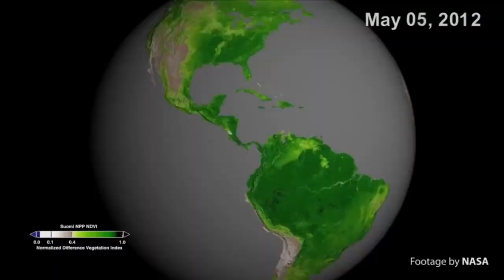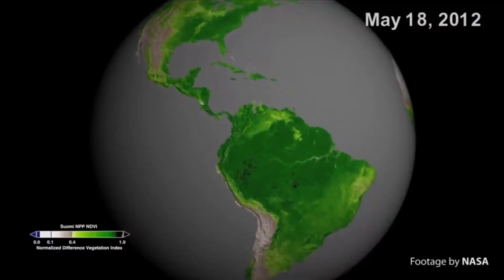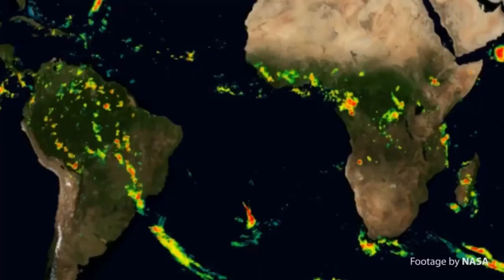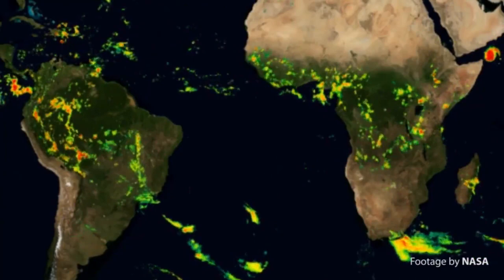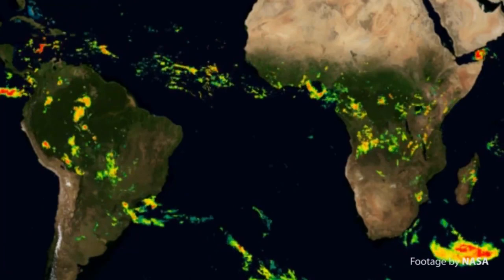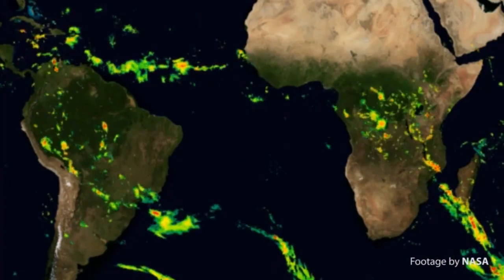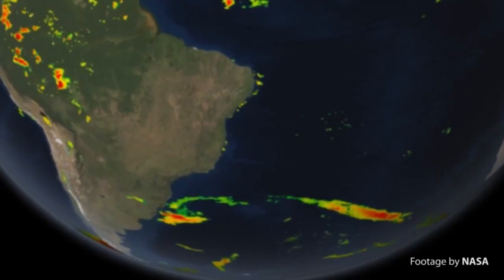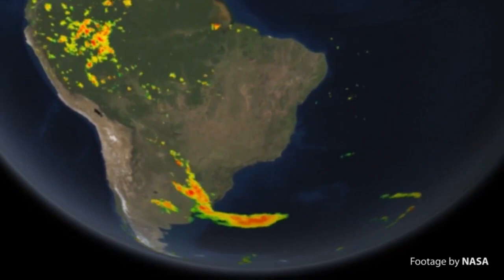What is the BIOTIC PUMP of Ecosystem | Biotic Pump of Nature | Ecology Biodiversity | global warming